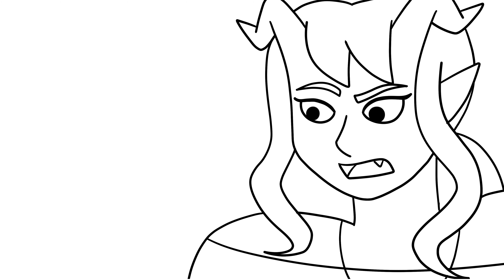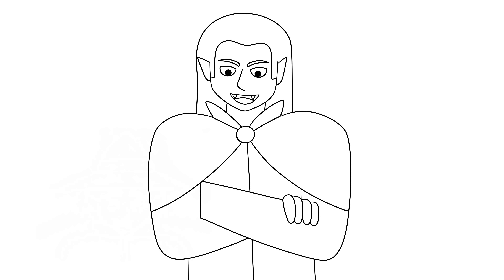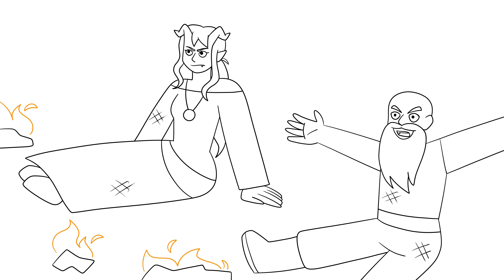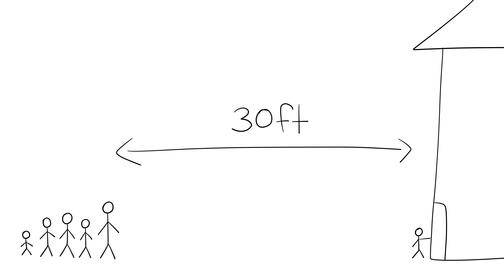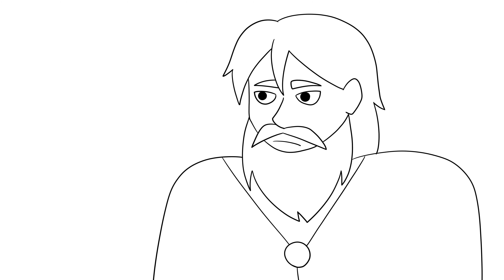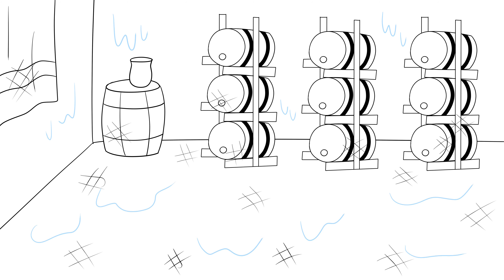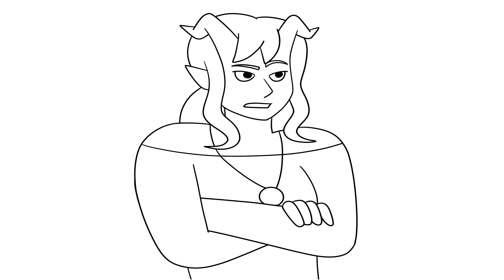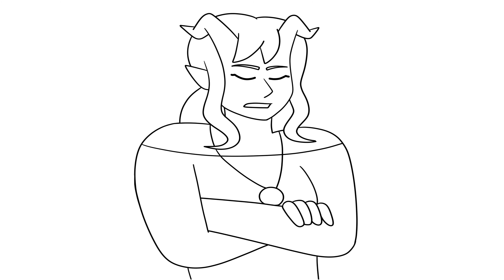Curse of Strahd part 8: Even more Fire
It wasn't until I started these videos that I realized just how much our dnd group set things on fire.